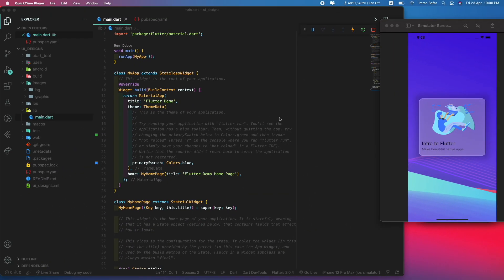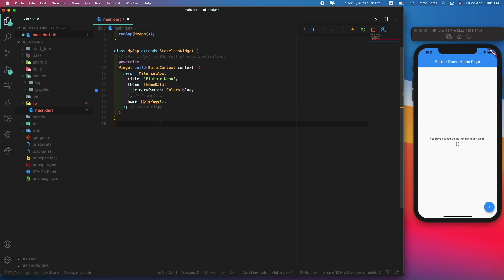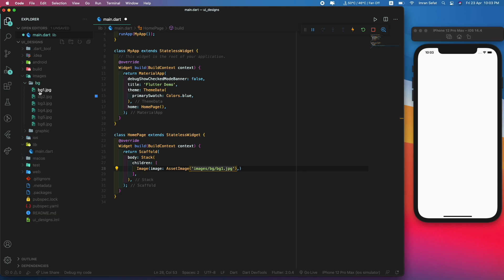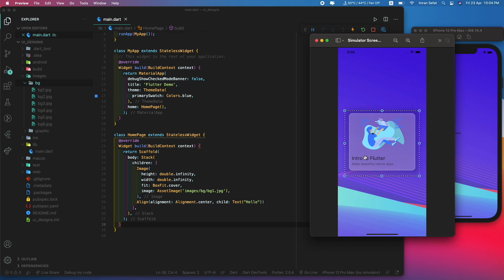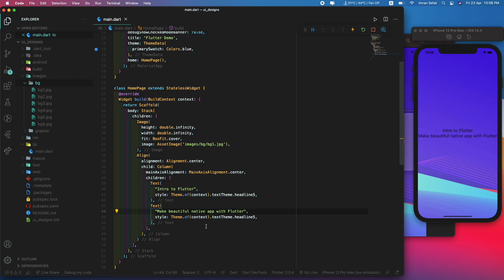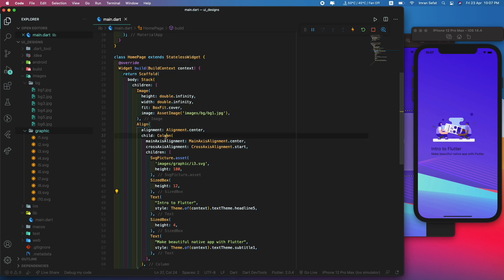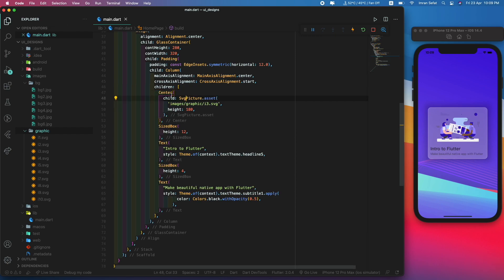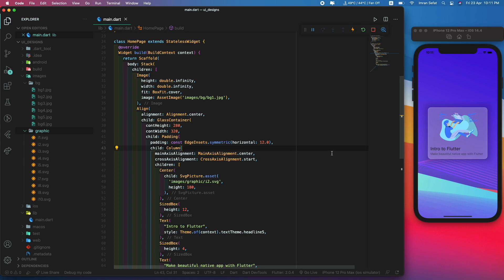Glassmorphism UI Design in Flutter App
Hello, this is a tutorial of how you can make Glassmorphism in Flutter App. More Flutter tutorials are coming. 🔥 🔥🔥

⌚ Timelines
0:00​ Intro

01:00 Project Details
2:20 Background Image
3:40 Card Design - Text
6:06 Card Design - Image
6:56 Card Design - Final
6:55 GlassContainer Properties